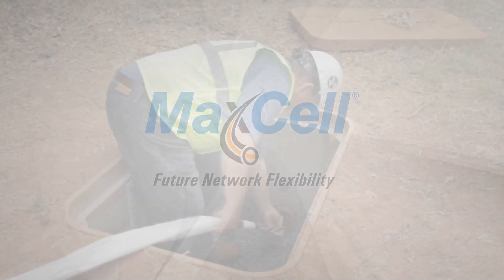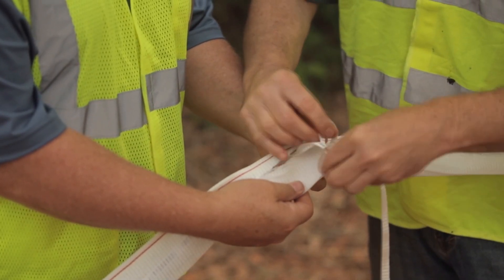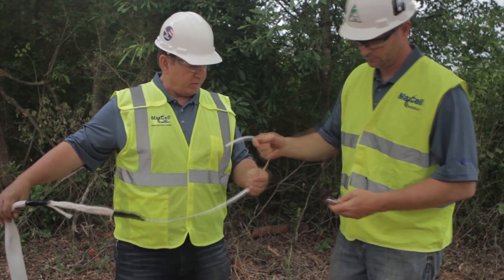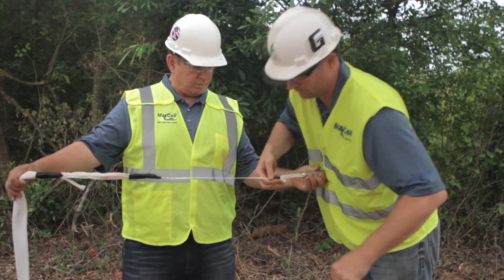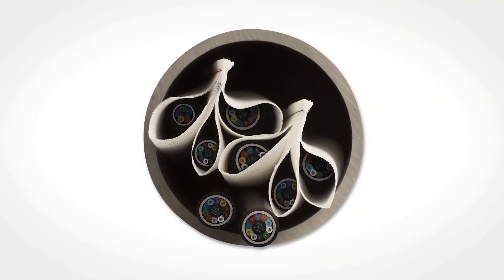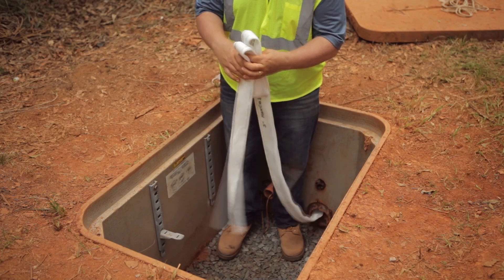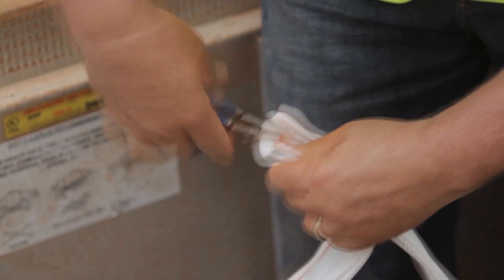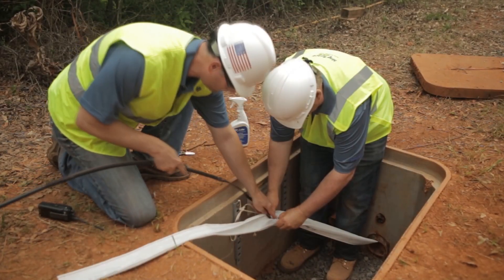MaxCell Edge Installation Video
MaxCell solutions will greatly increase your cable density in any size conduit. You paid for your conduit space, now maximize its use.

This video shows our recommended technique to prepare MaxCell Edge products for pulling into your conduit structure.